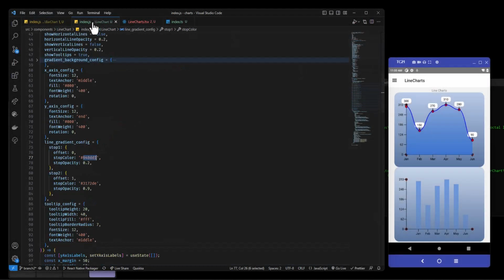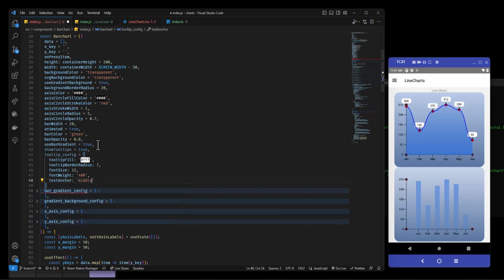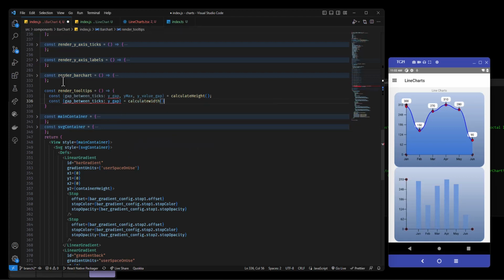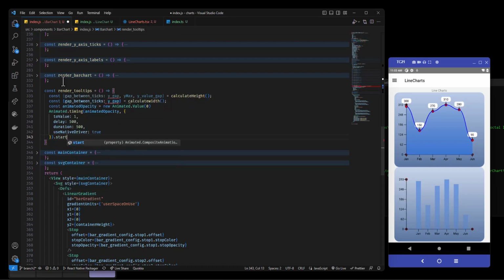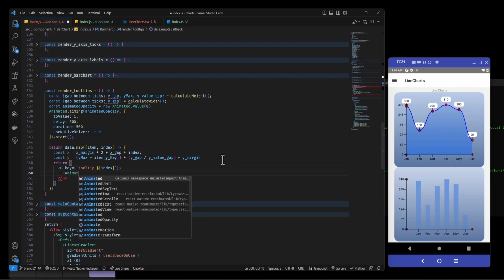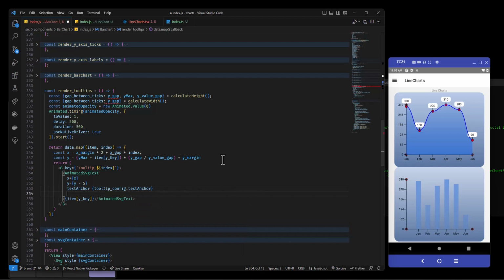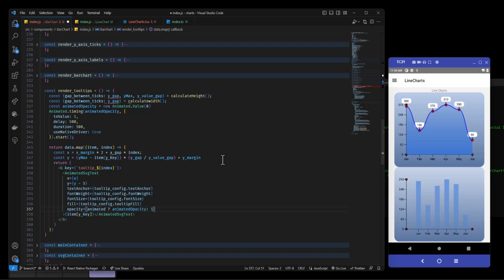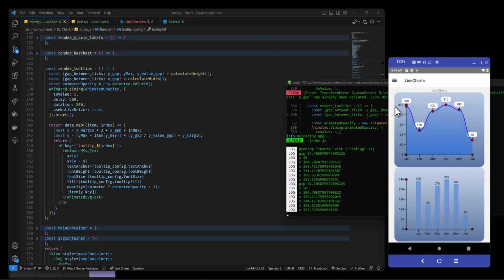027 bc tooltips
Let's finish our barchart with some tooltips